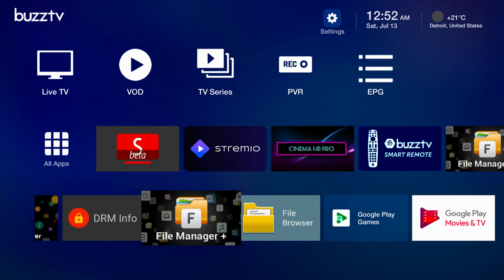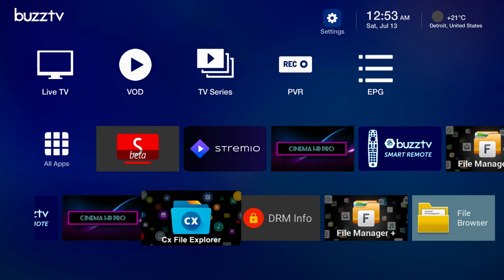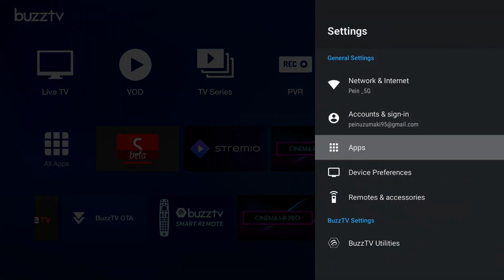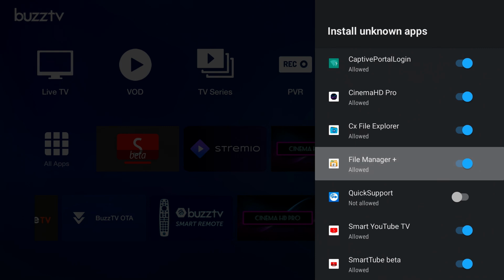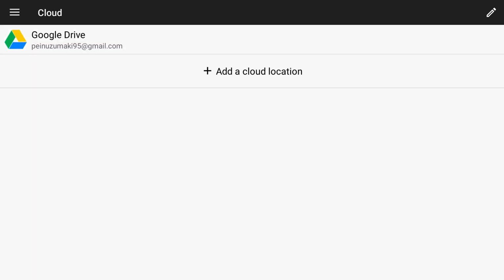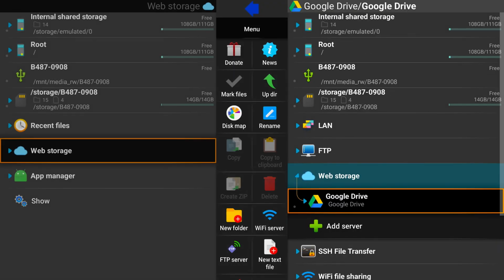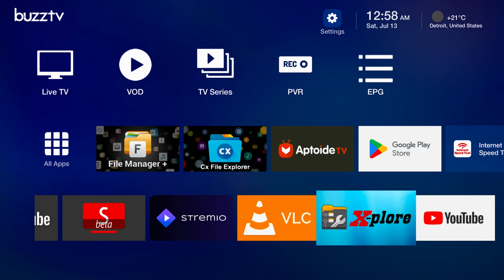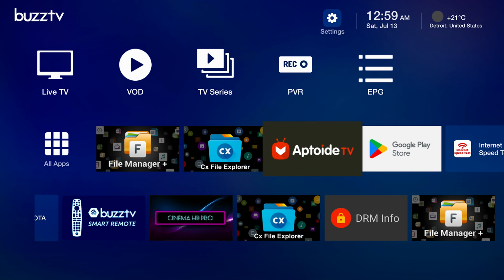A Chat About BuzzTV X5 SuperSport Installing Applications